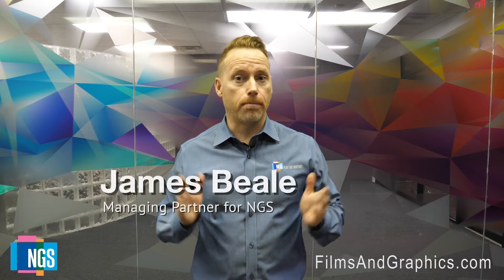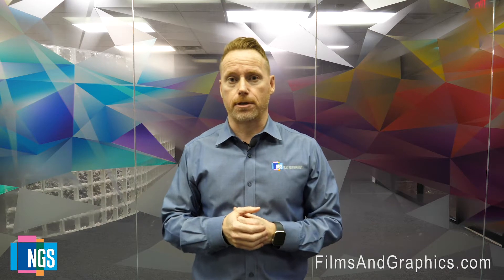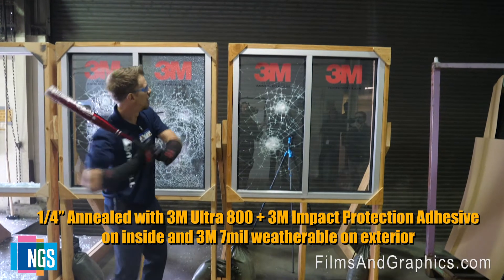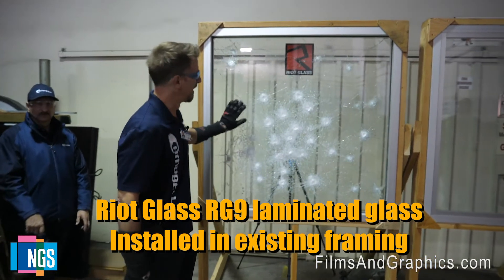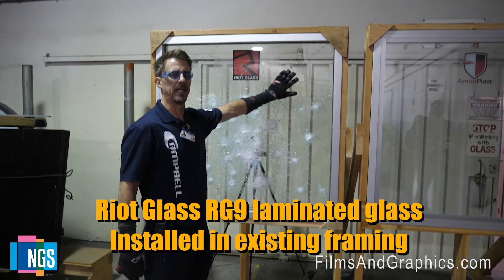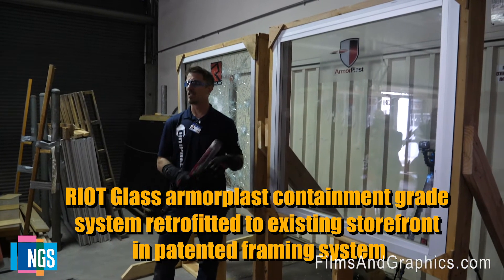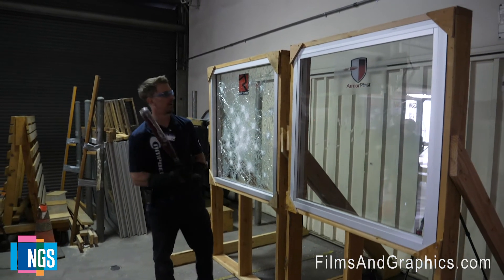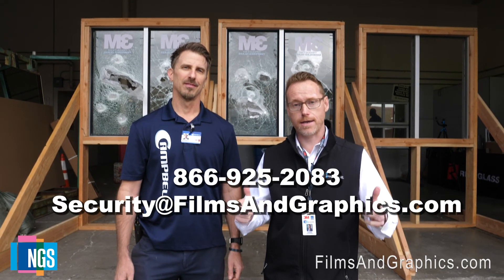3M safety film & Riot Glass demo for Los Angeles Unified School District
NGS teamed up with Campbell Window Film to demonstrate the performance of 3M safety film and impact protection adhesive on single pane annealed & tempered glass units as well as Riot Glass RG9 laminated glass compared to Riot Glass Armorplast units. The demonstration was performed for Los Angeles Unified School District as they investigate viable options to assist in mitigating forced entry from potential active shooter scenarios.